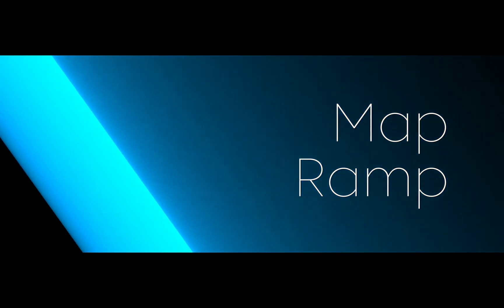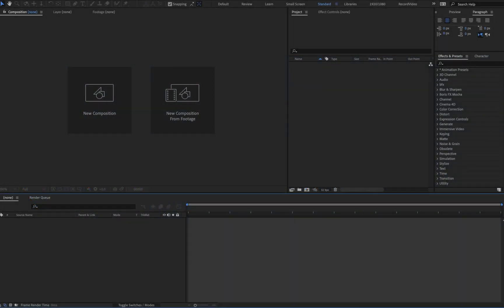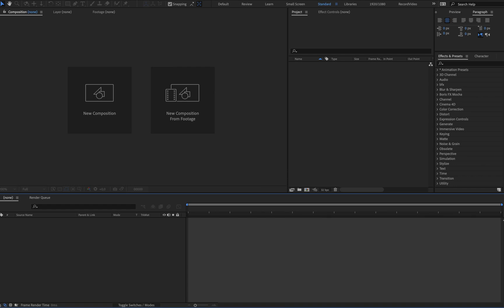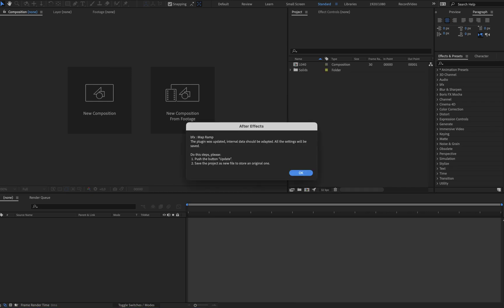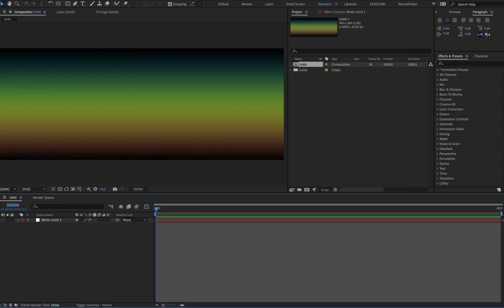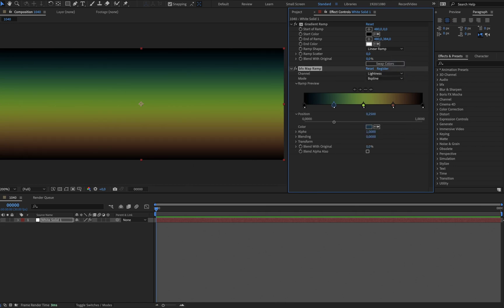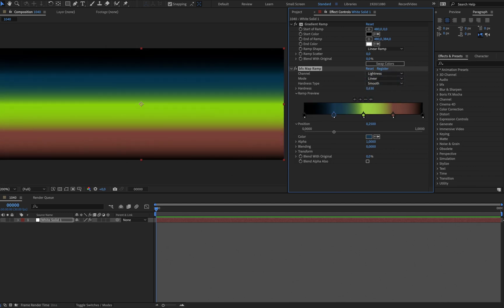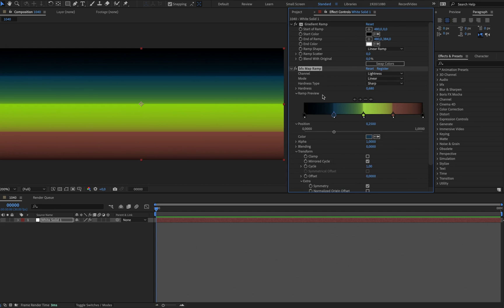Map Ramp for After Effects Update Internal Data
Map Ramp is a color correction and creativity tool.
Creates a gradual blend between multiple colors by using a gray-scale source as a base to map the colors.